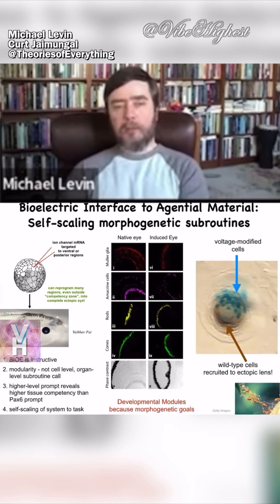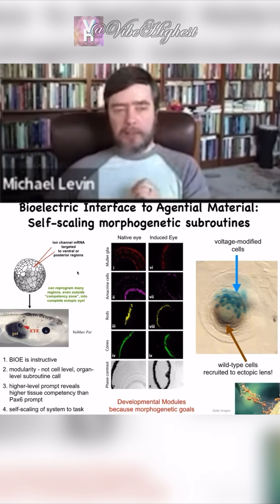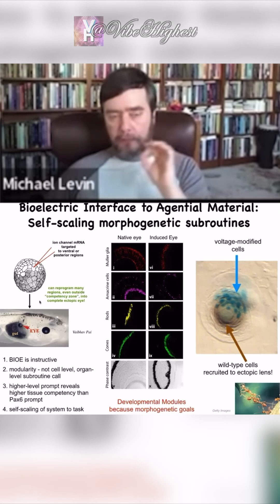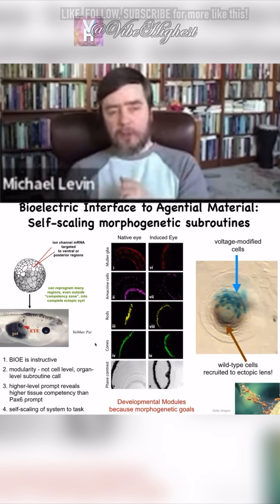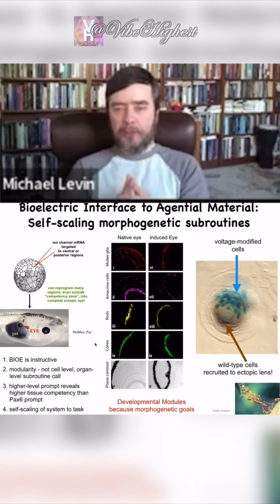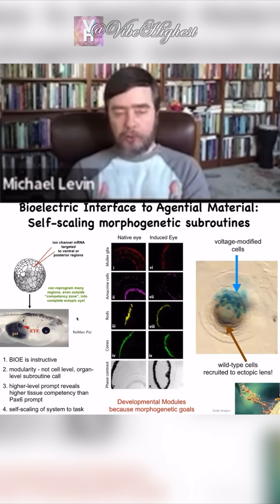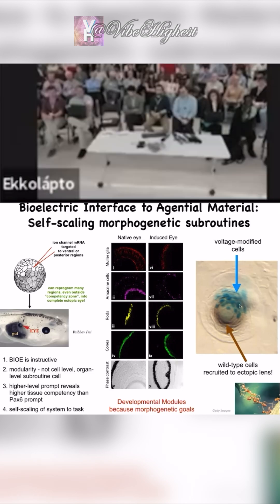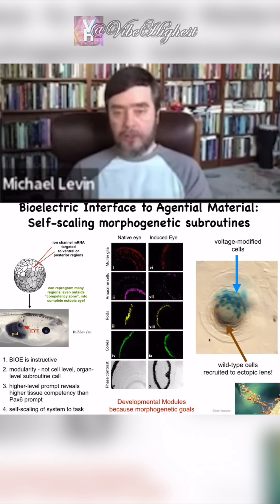"Is DNA Overrated? BioElecttics is Instructive and the True Blueprint of the Body" 🧠 ⚡🧬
🧬⚡🧠  PART 3 🧠 ⚡🧬

⚡ The Electric Blueprint of Life: Michael Levin’s Revolutionary Bioelectricity Research

Can cells think? Can electricity shape a body? Dr. Michael Levin is redefining everything we thought we knew about biology with his pioneering work in bioelectricity — the electrical signals that cells use to communicate, coordinate, and even decide what to become.

In this video, we explore:

🧠 How bioelectric signals guide cellular behavior, development, and regeneration

🌱 Levin’s mind-blowing experiments, like growing two-headed worms and reprogramming tissue using bioelectrical patterns

⚡ The idea that electricity, not just DNA, is the real blueprint of the body’s form

🦎 How this research could lead to breakthroughs in limb regeneration, cancer suppression, and synthetic biology

🧬 The implications for AI, consciousness, and the nature of intelligence in biology

Michael Levin’s work blurs the lines between biology, computation, and consciousness — challenging us to rethink how life really works at its most fundamental level.

👇 Dive into the emerging science of bioelectricity and discover the future of regenerative medicine, morphogenesis, and biological computation.